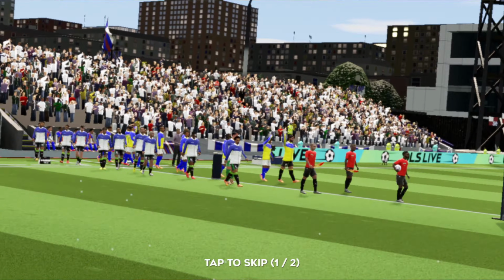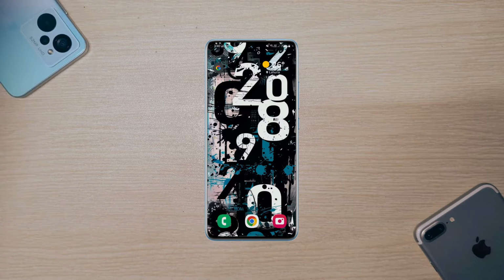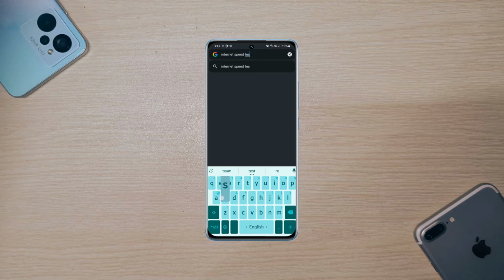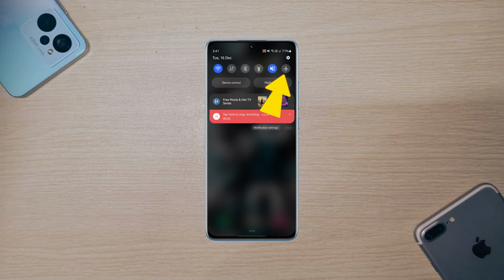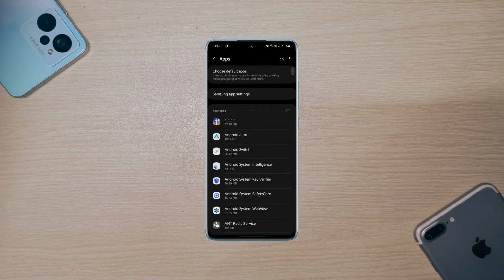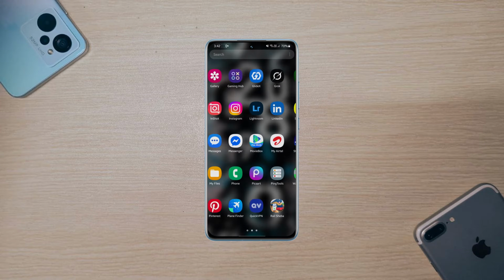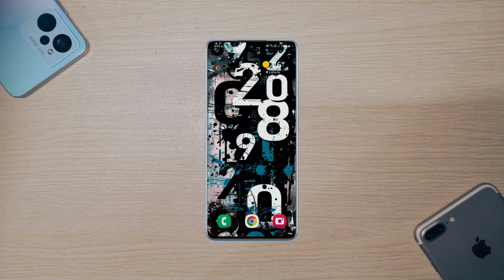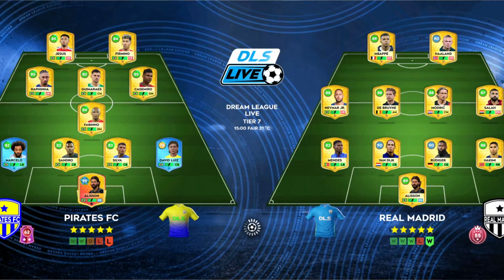Fix Connection Lost Problem in DLS 2026 Android || Tech Wash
How to Fix Connection Lost Problem in DLS 2026 Android is explained step by step in this video to help you get back into the game without frustration. If Dream League Soccer 2026 keeps showing a connection lost error, server issue, or network problem on your Android phone, this guide will help you fix it easily.

In this tutorial, I’ll show you simple settings changes, network checks, and in-game fixes that actually work in 2026. Many players face this issue due to internet instability, outdated game files, or incorrect phone settings after updates. The good news is you don’t need any risky apps or complicated steps.

Watch till the end to make sure you don’t miss any important fix.

Support Us, Be With Us!